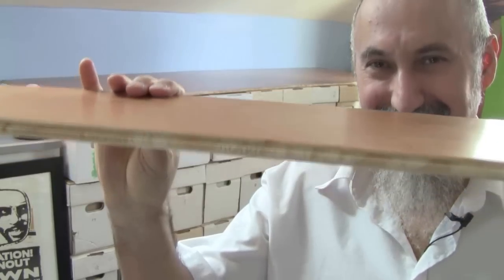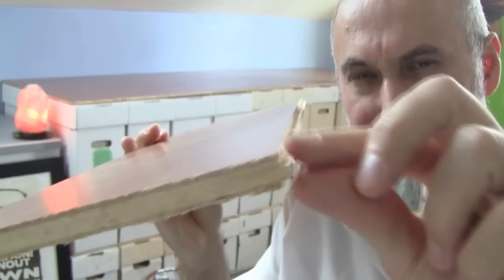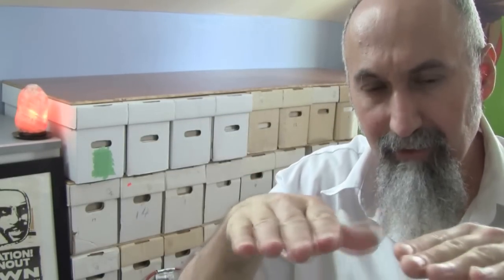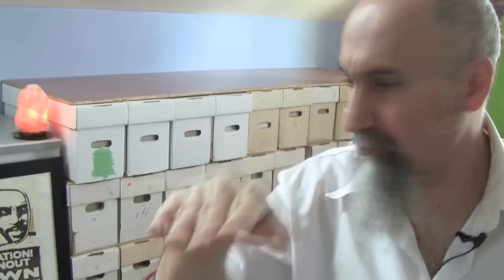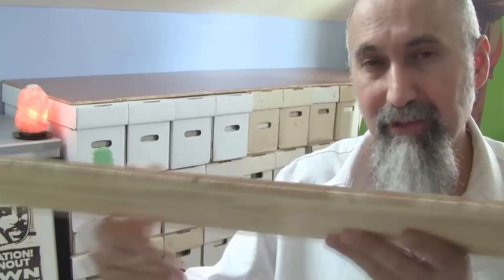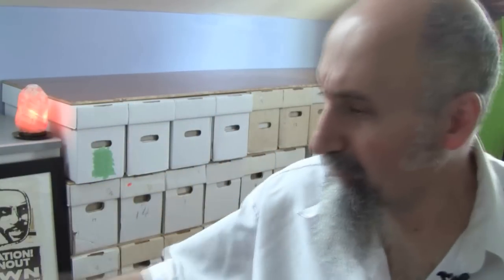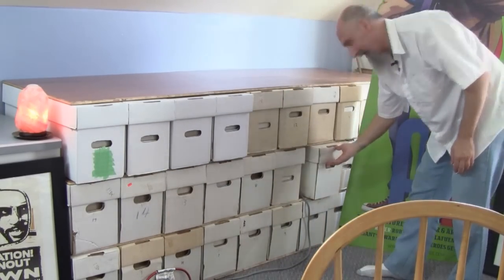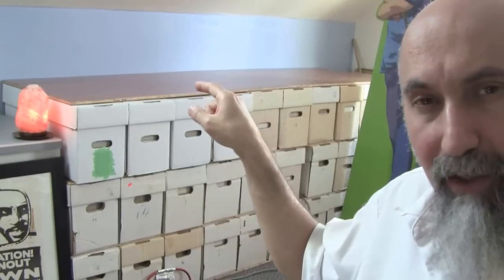How I Store My Comics: How to Manage Your Comic Book Collection -- ASMR -- Male, Soft-Spoken, DIY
***SUPPORT***

***CRYPTO***
▶️ As well as Cryptocurrencies:
Bitcoin (BTC): 1Peam3sbV9EGAHr8mwUvrxrX8kToDz7eTE
Bitcoin Cash (BCH): 18KjJ4frBPkXcUrL2Fuesd7CFdvCY4q9wi
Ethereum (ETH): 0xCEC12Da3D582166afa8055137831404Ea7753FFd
Ethereum Classic (ETC): 0x348E8b9C0e7d71c32fB2a70DcABCB890b979441c
Litecoin (LTC): LLak2kfmtqoiQ5X4zhdFpwMvkDNPa4UhGA
Dash (DSH): XmHxibwbUW9MRu2b1oHSrL951yoMU6XPEN
ZCash (ZEC): t1S6G8gqmt6rWjh3XAyAkRLZSm9Fro93kAd
Doge (DOGE): D83vU3XP1SLogT5eC7tNNNVzw4fiRMFhog

Peace.

chycho

***Articles***

Peace,

chycho